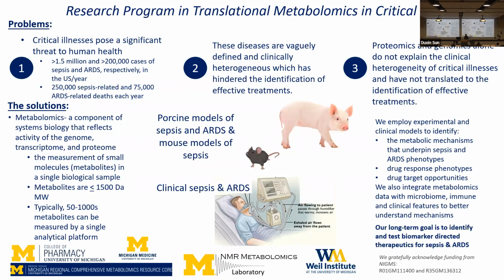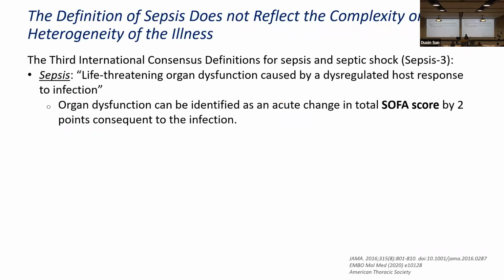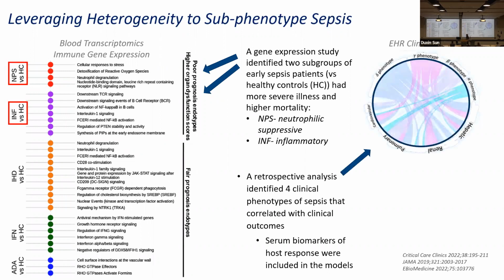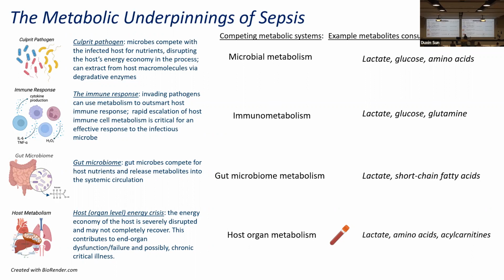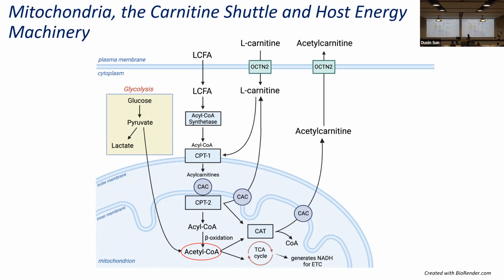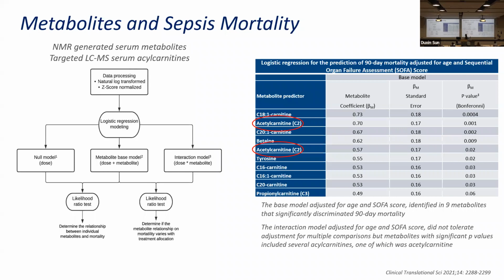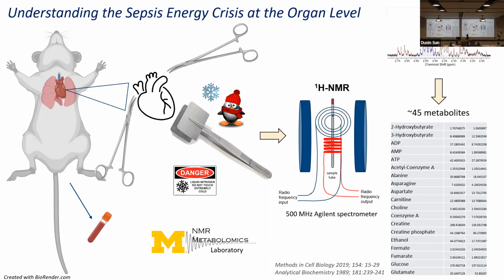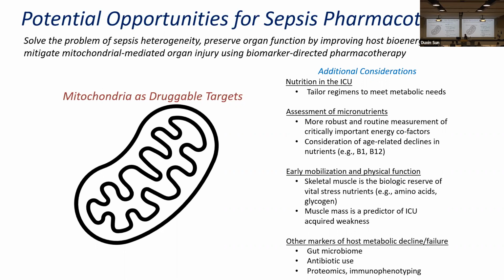Sepsis is a metabolic disease by Professor Kathleen Stringer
Sepsis is a Metabolic Disease

Sepsis is a significant hazard to human health; 270,000 adults in the US die each year from sepsis.
The definition of sepsis is vague and is not grounded in biology.
Metabolic changes in the blood of sepsis patients provide clues for treatment targets, but this response is highly heterogeneous.
To solve the problem of sepsis, tailor therapies that improve host bioenergetics.

Kathleen A. Stringer, Pharm.D.
Professor of Clinical Pharmacy and Internal Medicine, Pulmonary and Critical Care Medicine
Deputy Director of the Weil Institute for Critical Care Research and Innovation

UM Pharmacy PRO Monthly Seminar (Open to the Public)
Friday, 3-4 PM (EST), Room 3460 CCCB at UM (Central Campus Classroom Building)